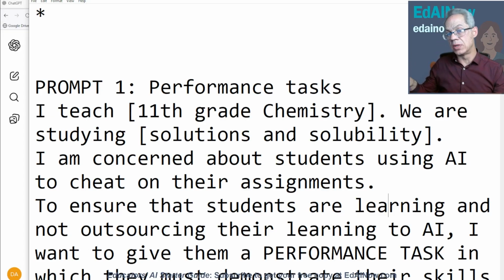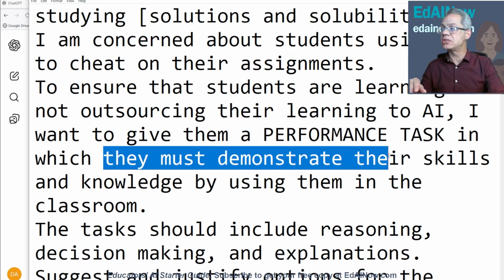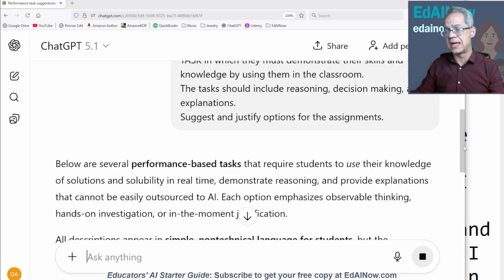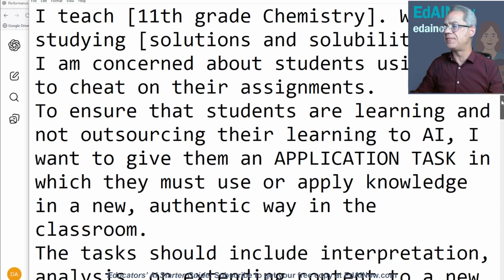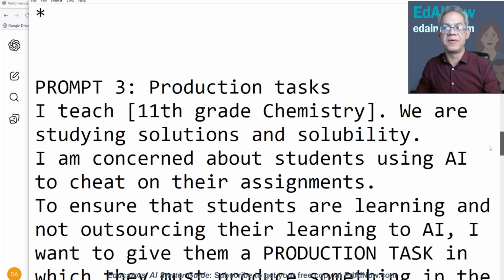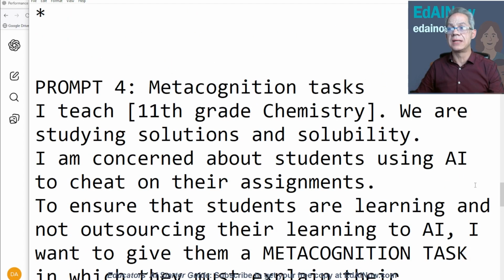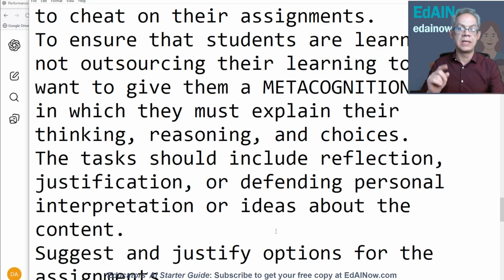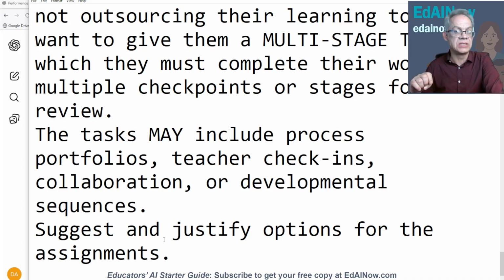5 Assignment Types that Prevent Student Cheating with AI - 10-Minute AI for Educators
Create assignments that prevent student cheating with AI.

You will learn to use AI to create five types of assignments that reduce cheating with AI and strengthen student learning:
* How performance tasks reveal what students can actually do
* How application and transfer tasks push students to use knowledge in new, authentic contexts
* How production tasks help students construct and represent meaning, not just submit a product
* How metacognitive tasks require students to explain their own thinking and reasoning
* How multi-stage, iterative assignments capture drafts, checkpoints, and process over time
* How teachers can use AI as a planning partner while ensuring students still do the thinking

This video is for K–16 educators who want to prevent AI-assisted cheating without abandoning technology. You will see how to reframe assignments so that AI becomes a tool for teachers, not a shortcut for students. The ideas apply to quizzes, projects, performance tasks, and long-term assignments in any subject area.

From EdAINow, more quick and simple techniques for using AI to improve instruction, raise student achievement, and save time. Sign up for the monthly EdAINow newsletter and receive more strategies and techniques, new resources, and access to free live webinars:

For training, consulting, or custom support with AI in teaching and learning, visit:
to use AI to improve student achievement, with tips, techniques, and strategies for teachers to improve classroom management, student learning, lesson planning, and more!

Timestamp - Topic
00:00 Cheating is Easy
00:50 Performance Tasks
04:15 Application Tasks
05:31 EdAINow Professional Development
06:08 Production Tasks
07:12 Metacognition Tasks
08:39 Multi-stage Tasks
10:04 Conclusion